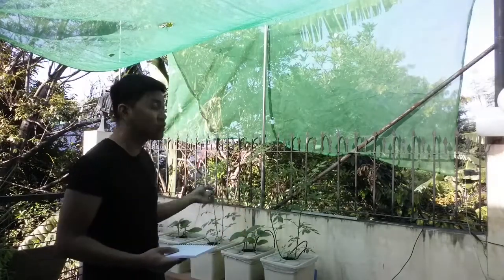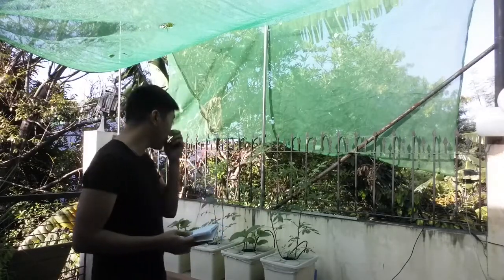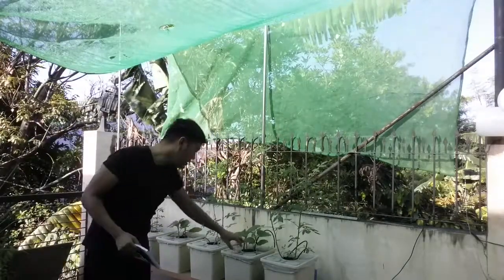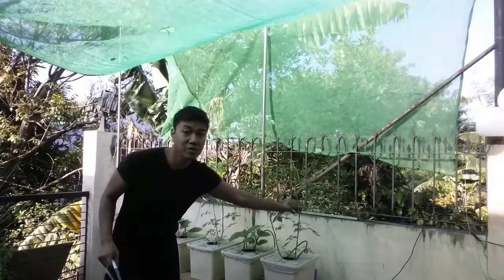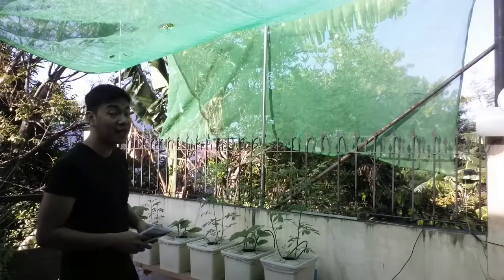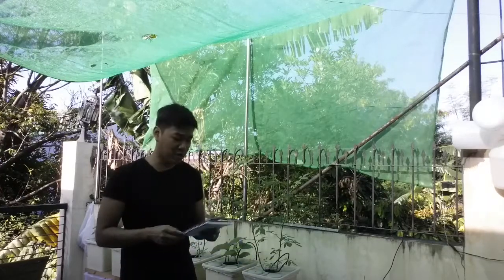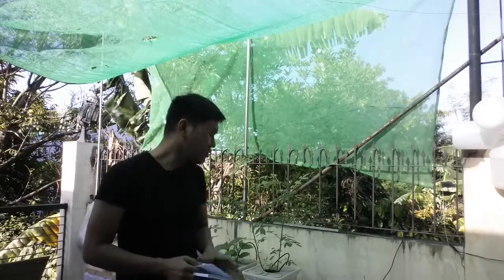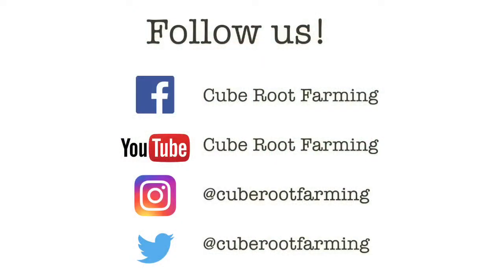Hydroponics Dutch Bucket System Update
Here is my update on my Hydroponic Dutch Bucket System. As you can see some plants especially the farthest two ( eggplant and tomato) are having a hard time growing. I am still checking if the cause is the sunlight or heat, or it is because of the water line that is blocked by the solidification of the Nutrient Solution.

I used SNAP as my Primary Nutrient solution and mixed Epsom Salt between, soon I will be adding up fruit booster and see from there. Also in the next video I will trimming the leaves of the tomato.

Hope you learn from this. Enjoy planting

Credits:
Video Editor:
Arch Kye Felix Pajela
Scarlet Libelle Studio

Material Supply:
Green Thumb Gardening Hydroponics